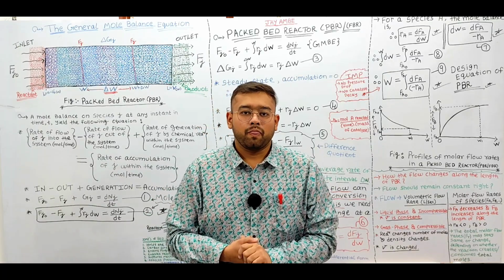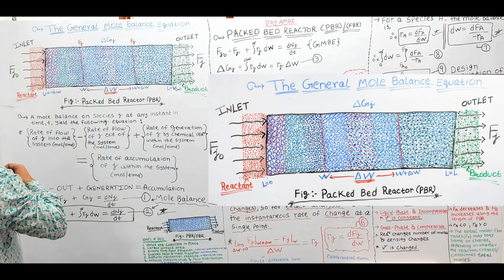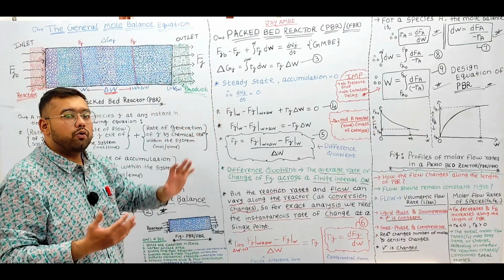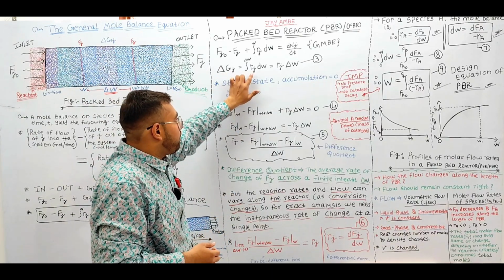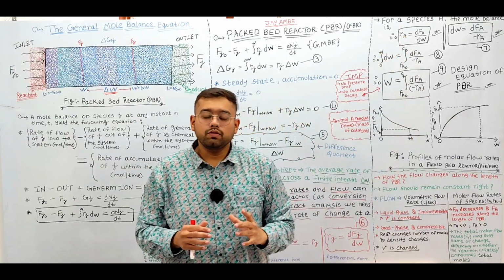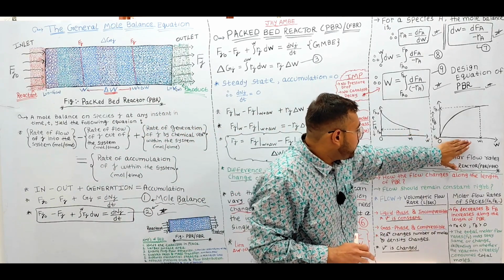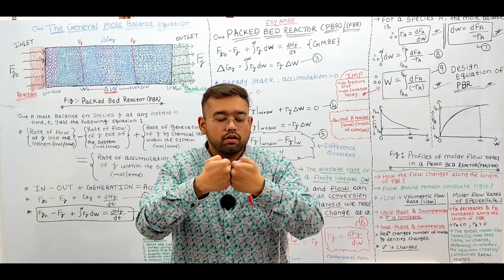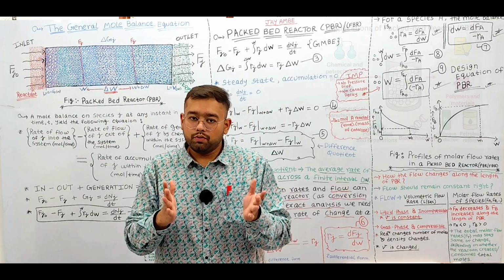CRE Lecture 9: Design Equation of Packed-Bed Reactor (PBR) | Principle, Derivation & Key Assumptions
📘 Description:
Welcome to this detailed session on the "Packed-Bed Reactor (PBR)" — one of the most essential reactor types in "chemical and process industries"! ⚙️🌡️

In this video, we explore "everything from fundamentals to the complete design equation derivation" of a PBR — explained in a clear, conceptual, and visual way. Perfect for students, researchers, and professionals in "chemical engineering and catalysis". 👨‍🔬👩‍🔬

🧩✨ Topics Covered in this Video:

🧪 What is a Packed-Bed Reactor (PBR)?
🌍 Importance and role of PBR in the chemical industry
⚖️ How PBR differs from other industrial reactors (CSTR, PFR, Fluidized Bed, etc.)
🪨 Importance of the catalyst "bed" and packing structure
📜 Key assumptions used in PBR modeling
🔁 Understanding how the reaction proceeds through the packed bed
🧮 Step-by-step derivation of the "PBR design equation"
🏭 Real-world industrial applications of Packed-Bed Reactors
💡 Key insights, challenges, and design considerations
🚀 Future plans and upcoming video topics

📚 🎯 What You’ll Learn:

• Concept & working mechanism of PBR 🧠
• Effect of catalyst packing, porosity, and pressure drop 💨
• Difference between plug flow and packed-bed flow models ⚗️
• Derivation of design equations with physical significance 📈
• Practical industrial examples and uses in various sectors 🏗️

🌟 Upcoming Videos Include:
📘 Design of Fluidized-Bed Reactors

🙏🏻🪷Jay Ambe🪷🙏🏻